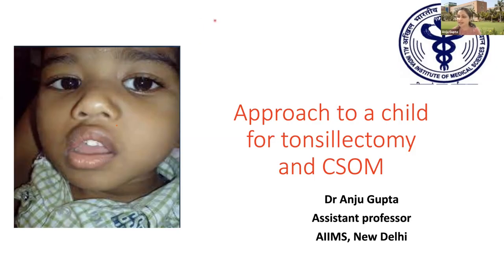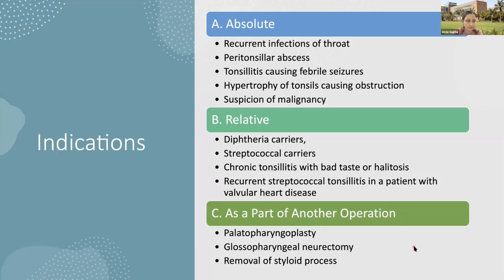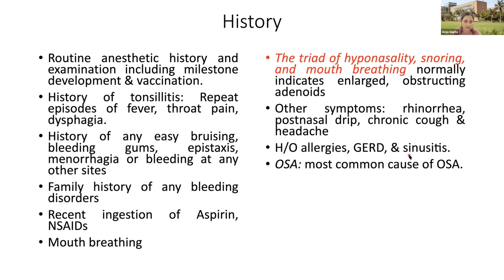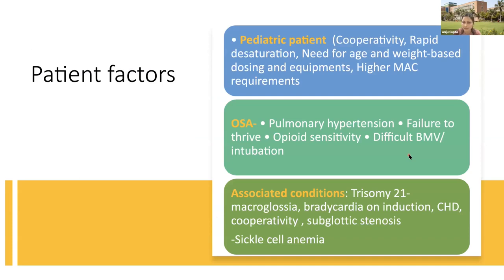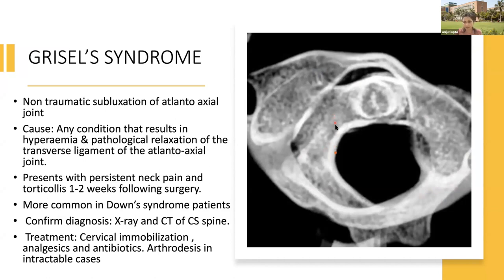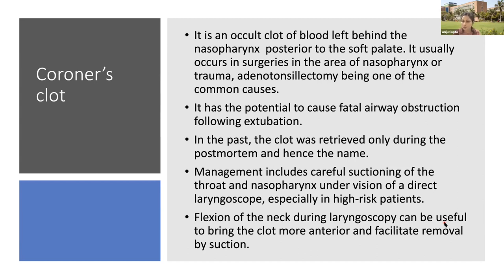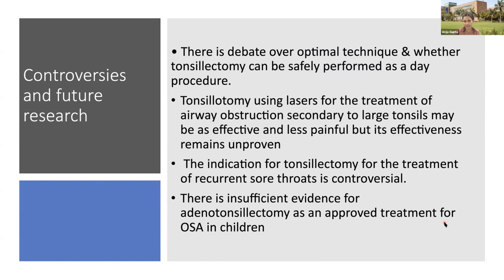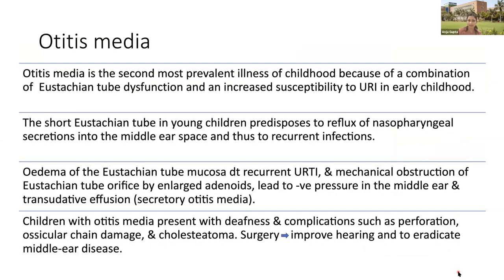Anaesthetic management of a child for ENT surgery tonsillectomy and CSOM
Anaesthetic management of a child for ENT surgery tonsillectomy and CSOM at SPARC 2021@ SGPGIMS by
, Dr  Anju Gupta, Department of Anaesthesiology, AIIMS, New Delhi